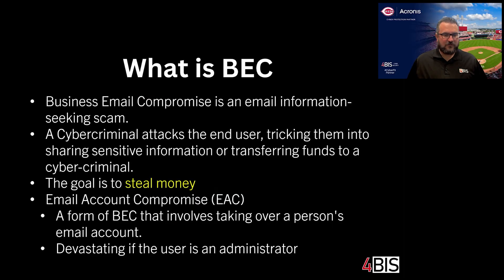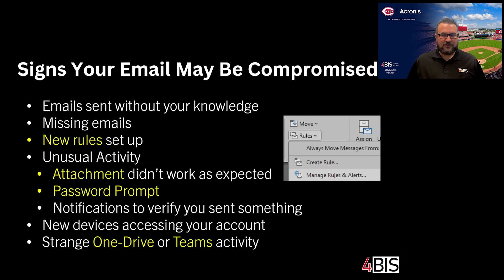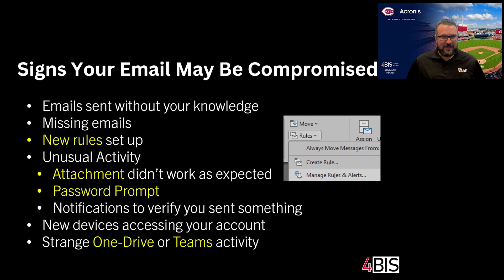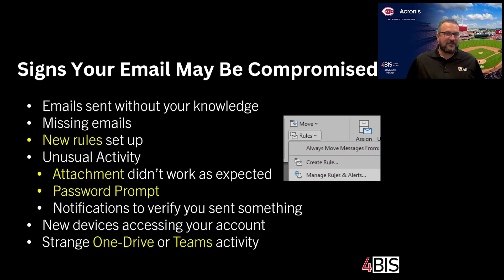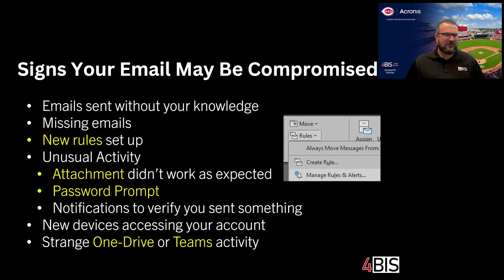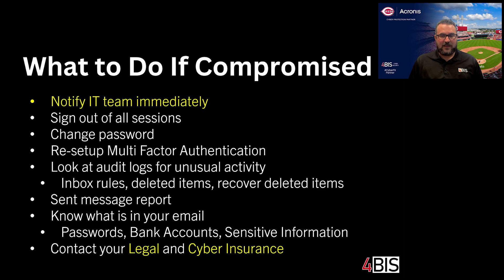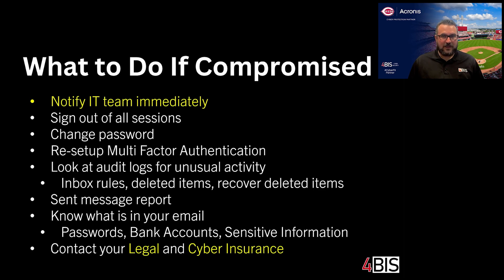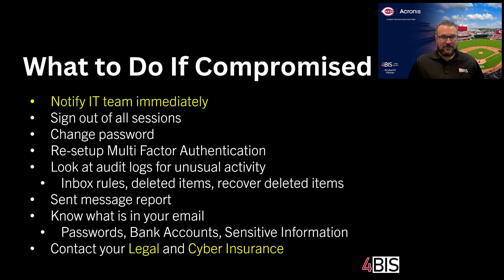Email Security: What are some signs I have an email compromise and how do I protect myself?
Weekly 4BIS Cyber Security Briefing Webinar
Email Security
What are some signs I have an email compromise and how do I protect myself?

4BIS Cyber Security and IT Services helps organizations in Cincinnati prepare for cyber security and IT Support needs. Sit down with our team of cyber security specialists and discover everything you need to know to help reduce cyber risks.

//TIMESTAMPS

0:00 - What is BEC?
0:54 - Signs your email may be compromised
4:20 - What to do if compromised
6:36 - Connect with us!

4BIS - Cincinnati IT Services
14 Knollcrest Drive
Cincinnati, OH 45237